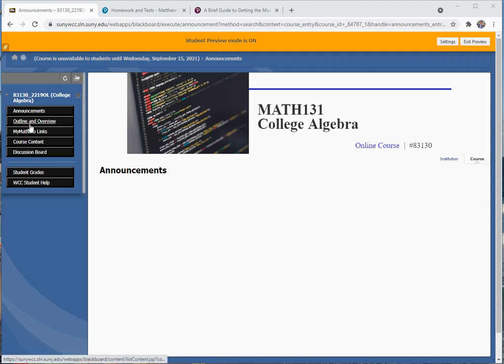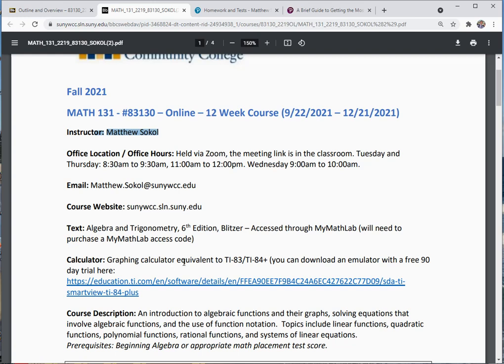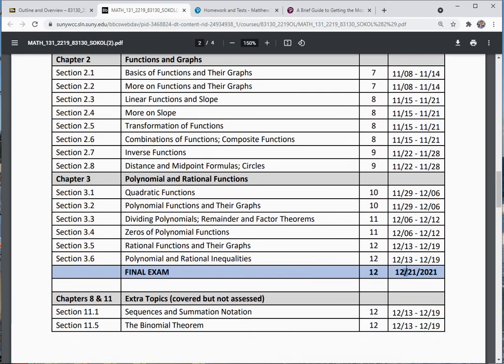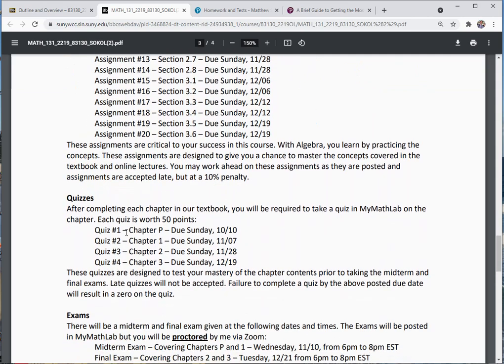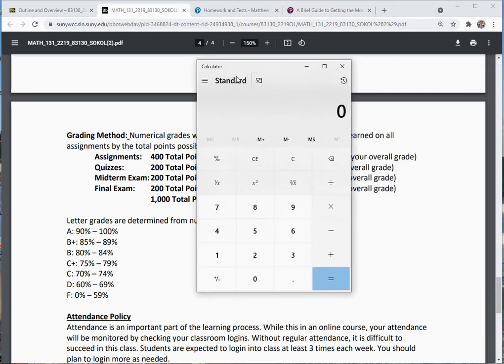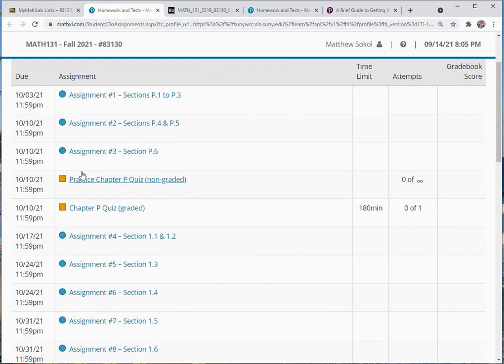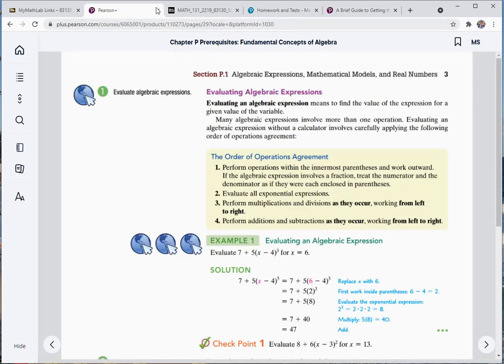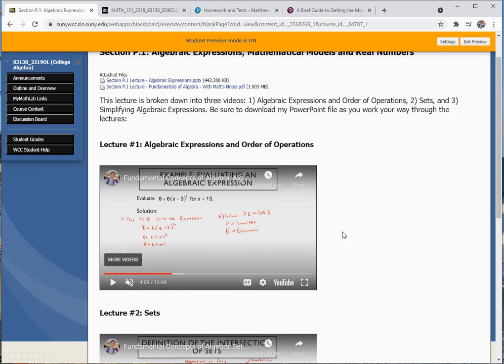Fall 2021 MATH131 Welcome Video